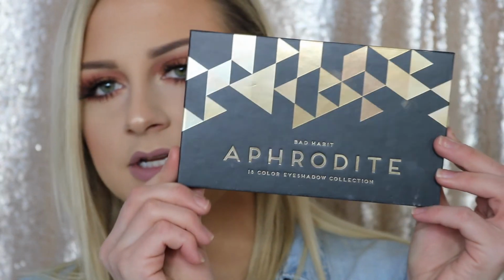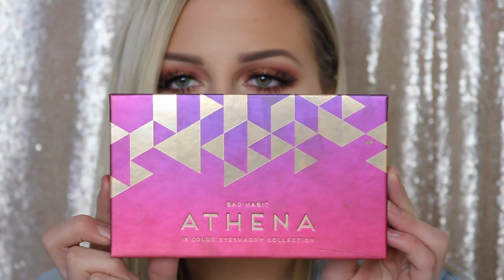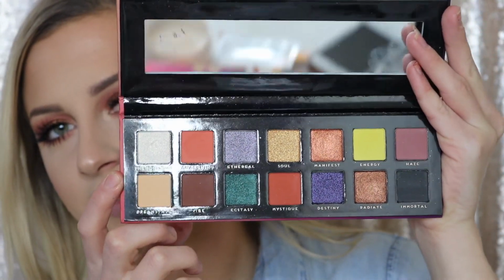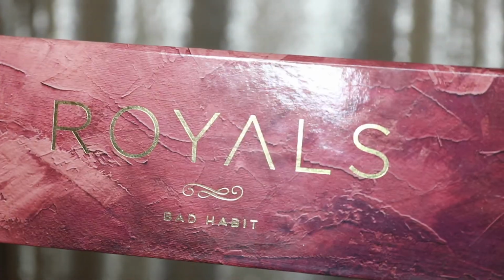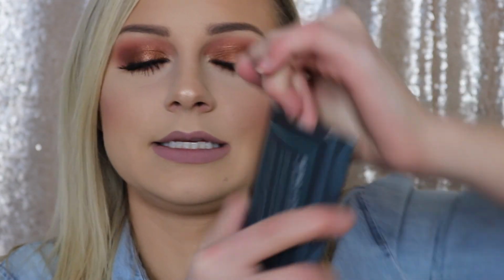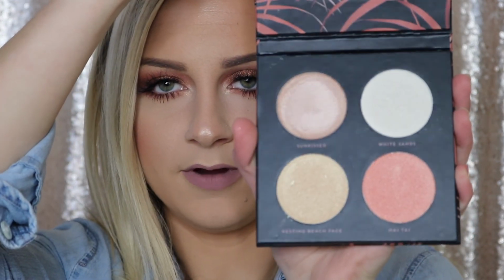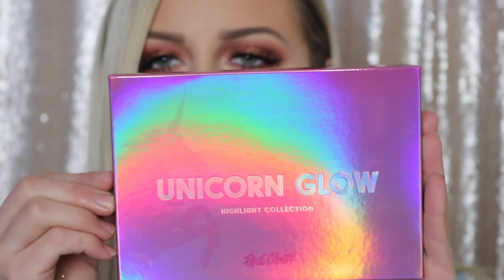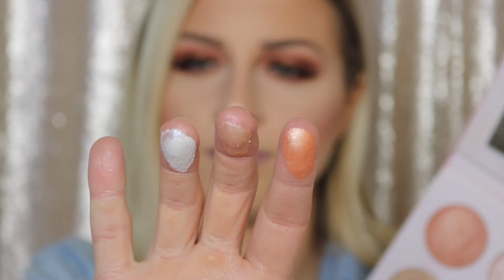HIGH END DUPES?!! AFFORDABLE MAKEUP HAUL - SHOP HUSH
Hello MY PEOPLE!

It's been too long. Thank you for being patient!! Now that I have a new camera everything will change and I am p u m p e d !!!

I love every palette that I talk about!! 100 percent worth the 10 dollars!! **not too crazy about royals though after swatching.

thank you to hush for sending me these products!